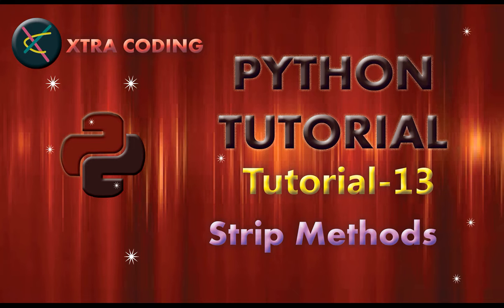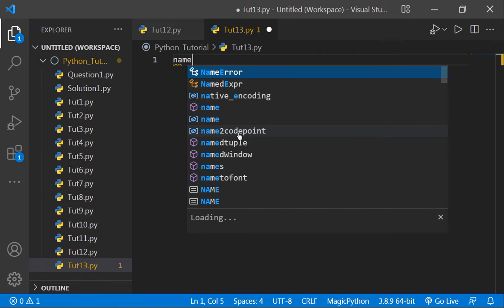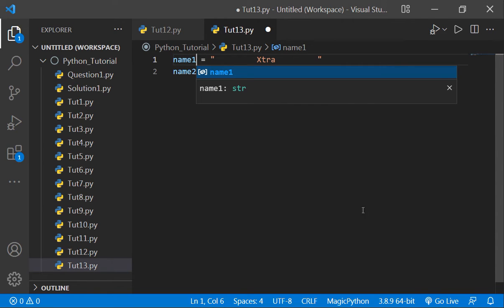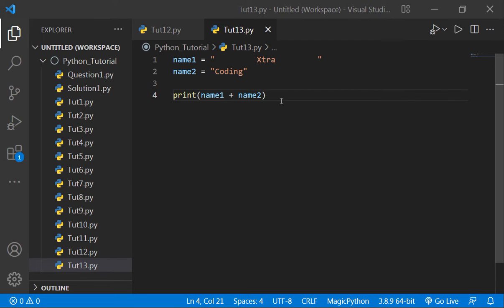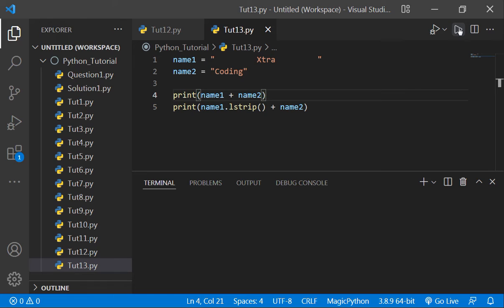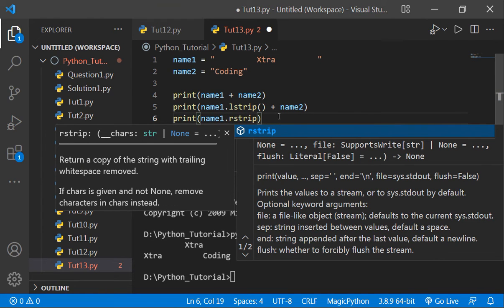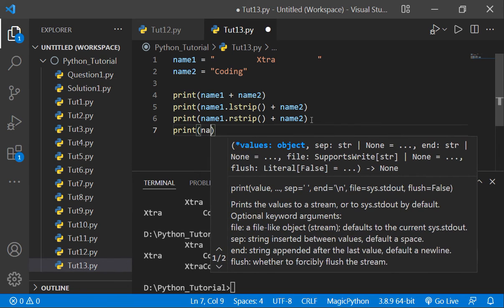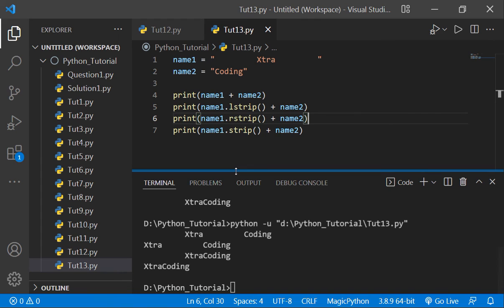Python Tutorial tutorial 13 || Strip Methods in Python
Hey Friends!! In this video we have learnt strip methods in  python.

Thanks :D